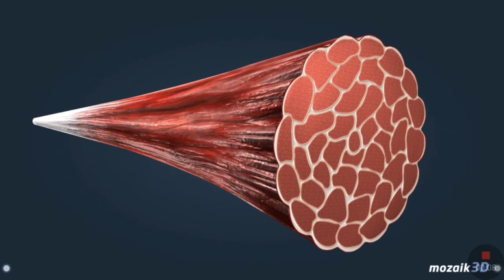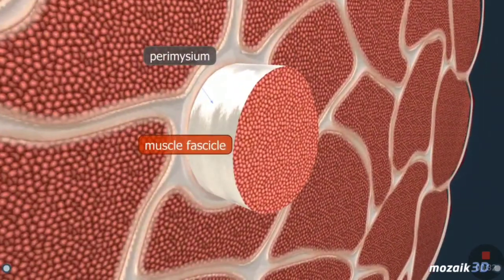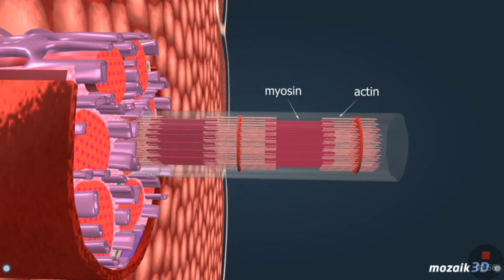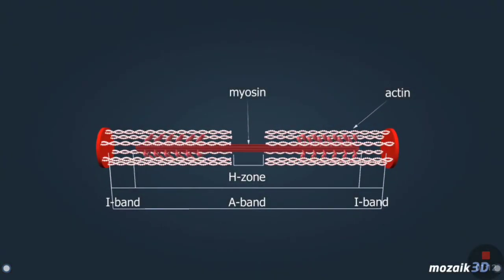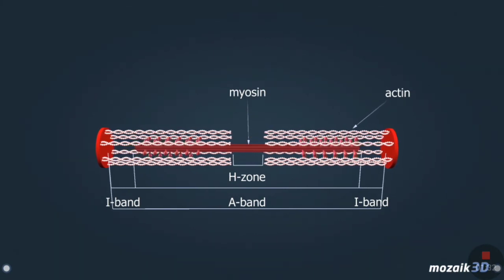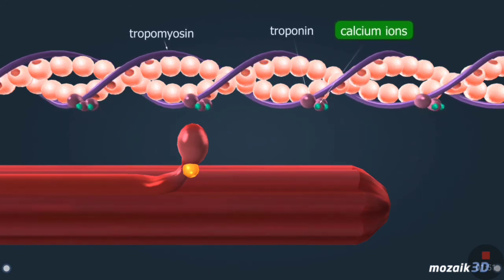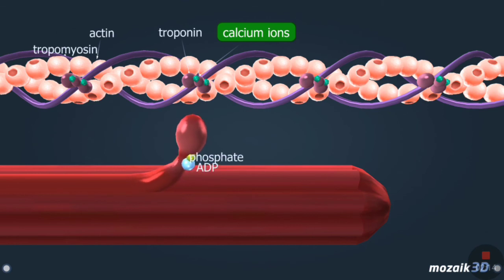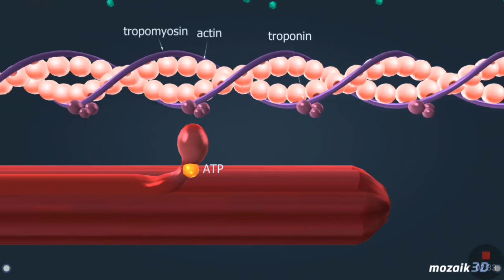Jaringan Otot (Jenis-Jenis, Karakteristik, Contoh jaringan, Stuktur dan Mekanisme Kerja Otot)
Dibuat untuk memenuhi tugas Ujian Tengah Semester pada mata kuliah Struktur Hewan

Aryani Pradana P.
3B Pendidikan Biologi

Jurusan Biologi dan Perikanan Kelautan
Fakultas Matematika dan Ilmu Pengetahuan Alam
Universitas Pendidikan Ganesha
2020